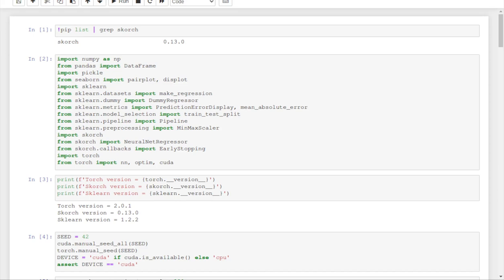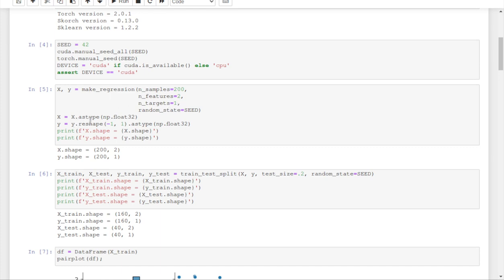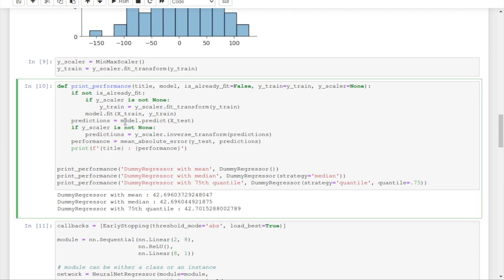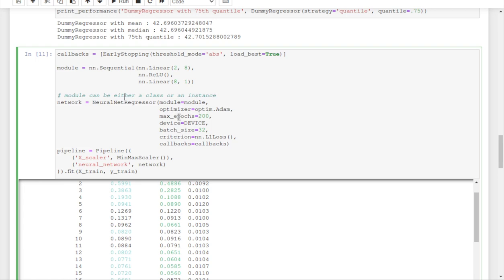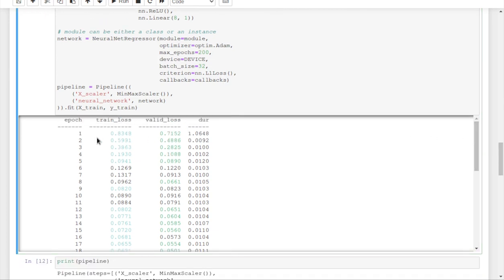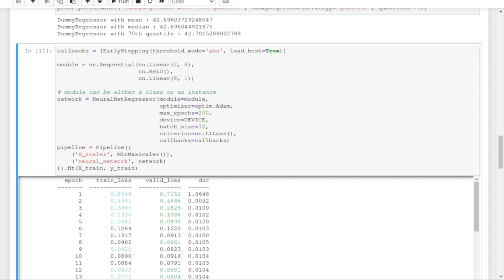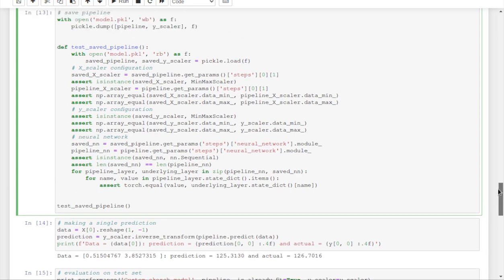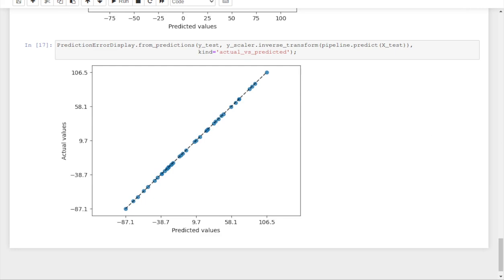01 introduction to skorch - a scikit learn like wrapper for pytorch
This video introduces a python library called skorch. We'll cover a regression problem where the dataset will be fit using a pytorch neural network on GPU.